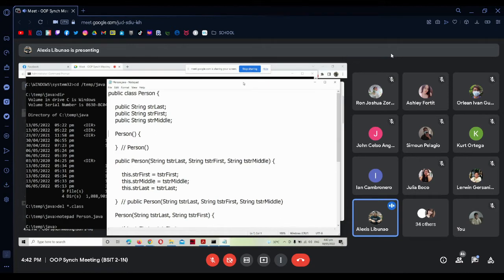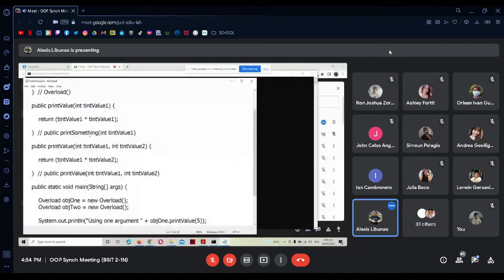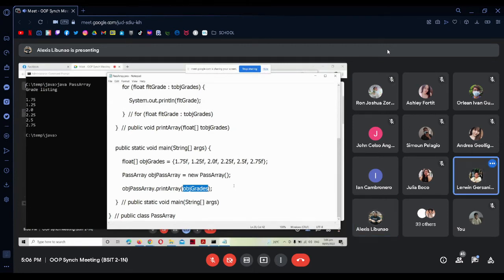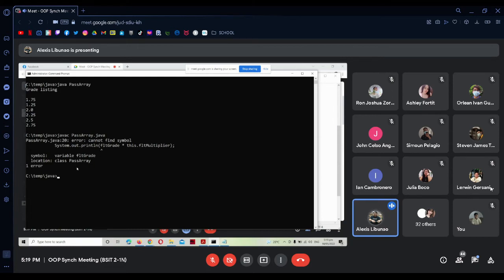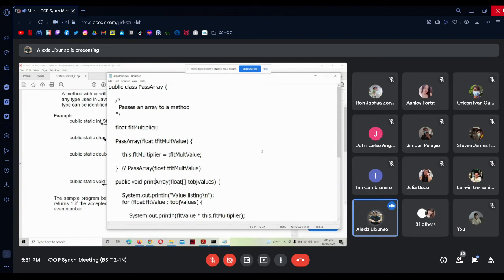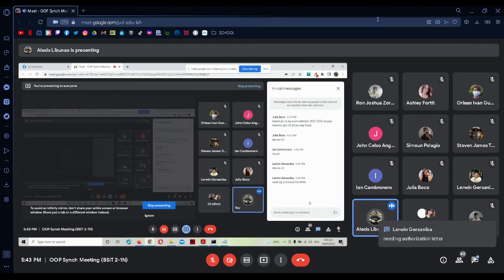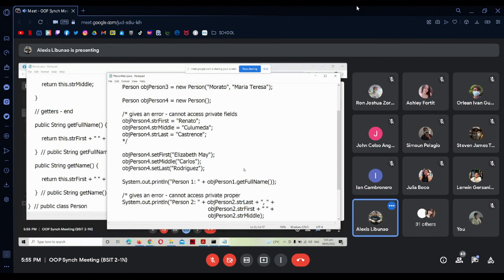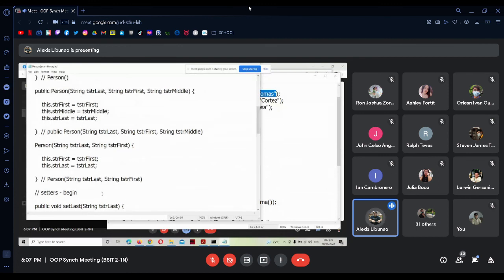Object Oriented Prog. May 18, 2022